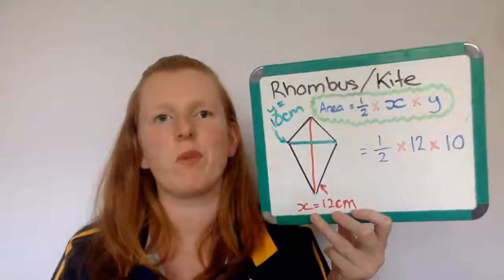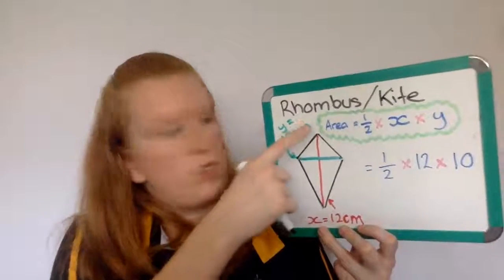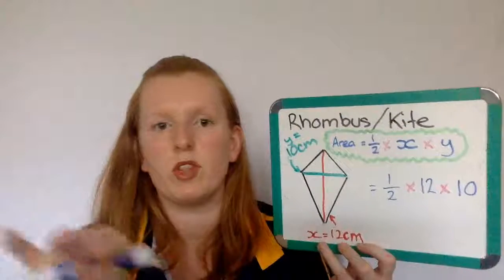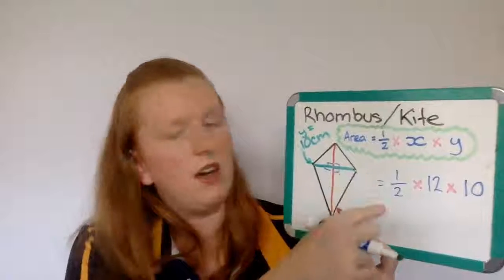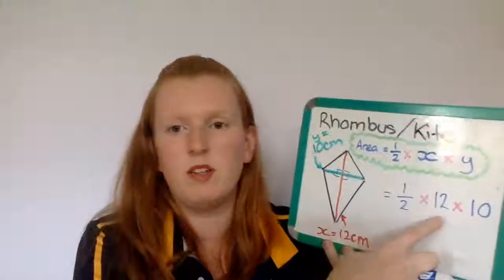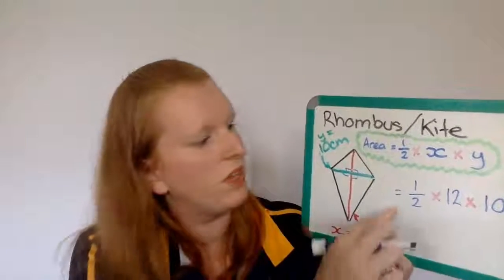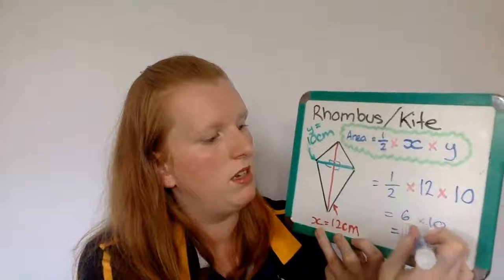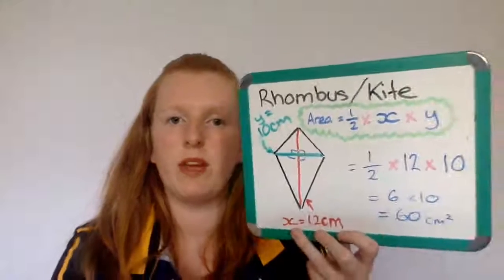Area of a Rhombus/Kite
This video aims to teach students how to calculate the area of a rhombus/kite.